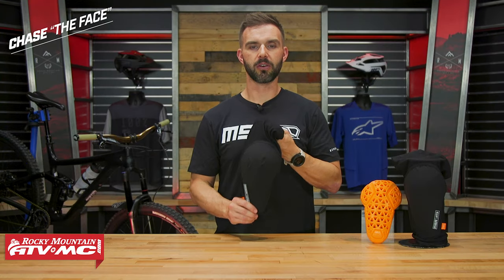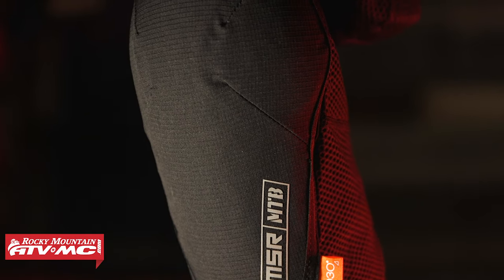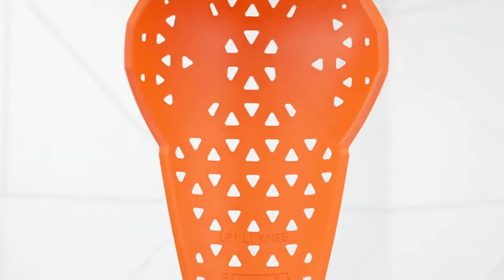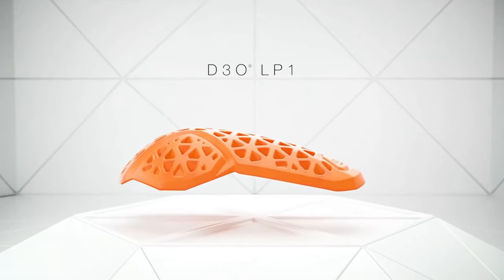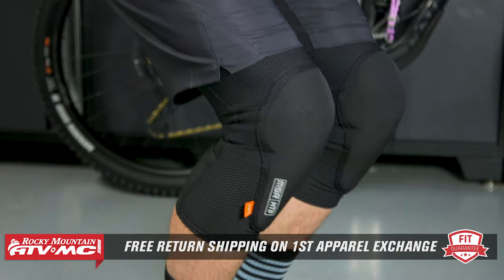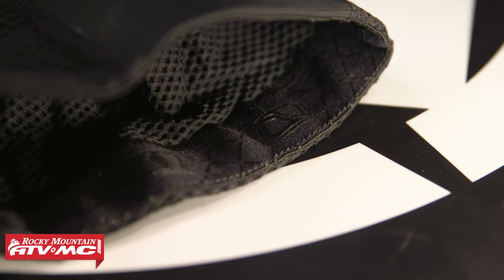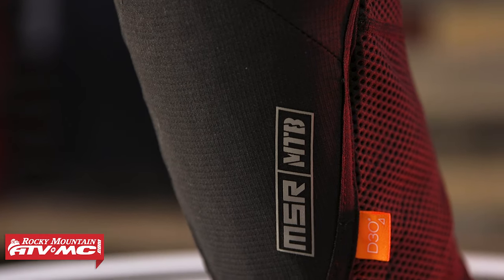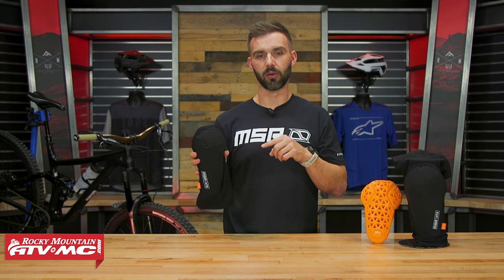MSR Zone MTB Knee Guards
The MSR Zone MTB Knee Guards were designed with comfort, mobility, and breathability in mind. We wanted a knee guard that maximized protection while minimizing bulk. That’s why we partnered with D3O to create one of the most comfortable pieces of knee protection out there. The Zone Knee guard features a CE rated LP1 D30 armor and is constructed with lightweight and breathable 4-way stretch materials, and an anti-slip silicone thigh band for all day comfort. Take a closer look as Chase gives a product spotlight on the MSR Zone MTB Knee Guards!